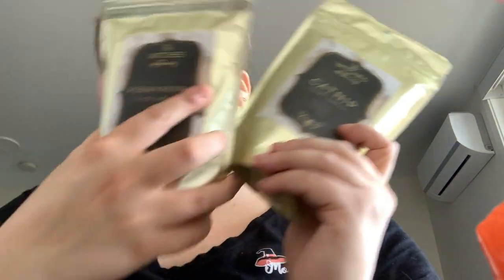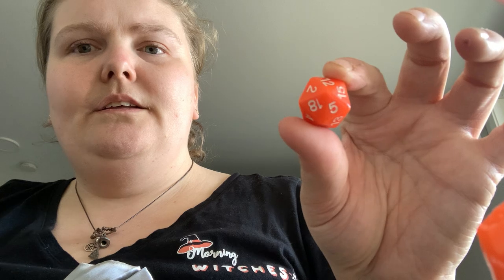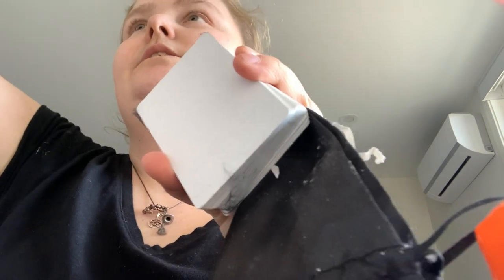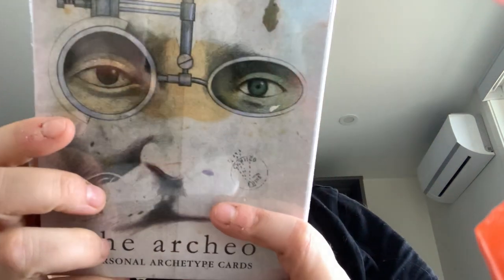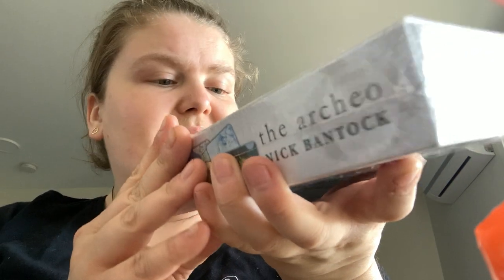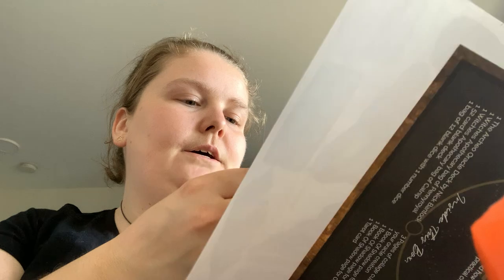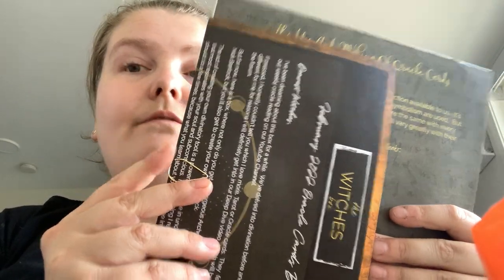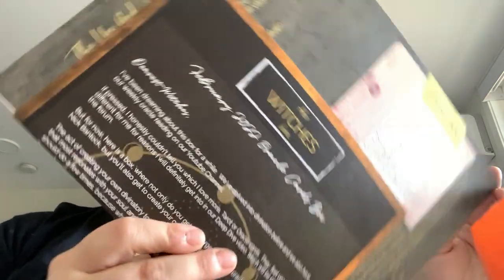February 2022 Witches Box